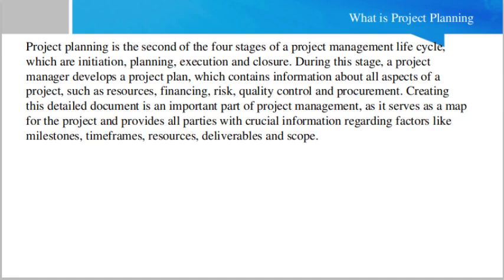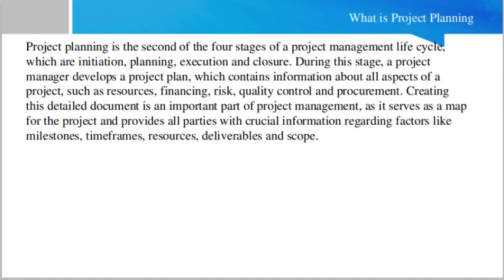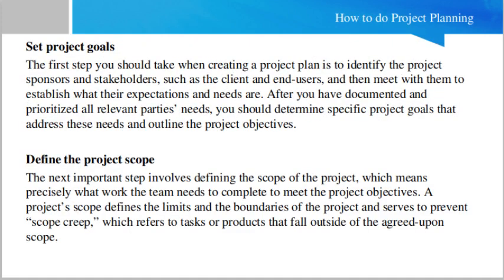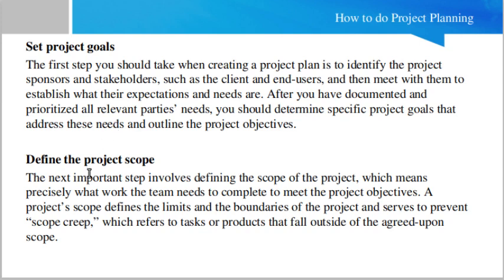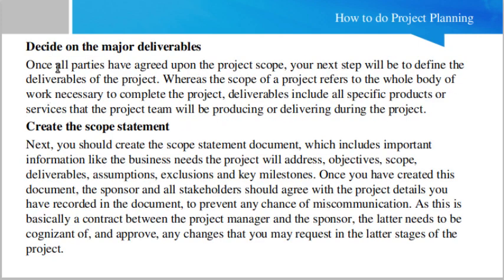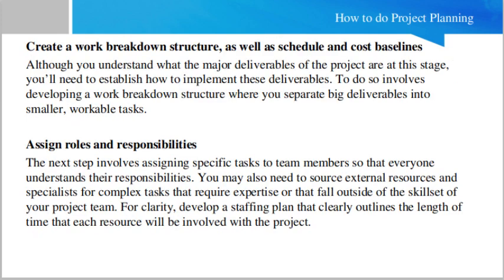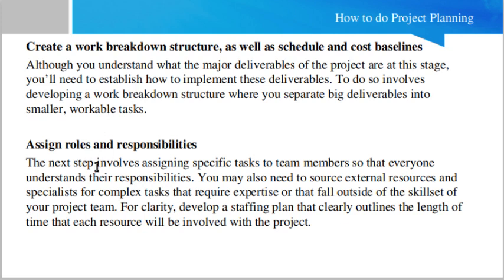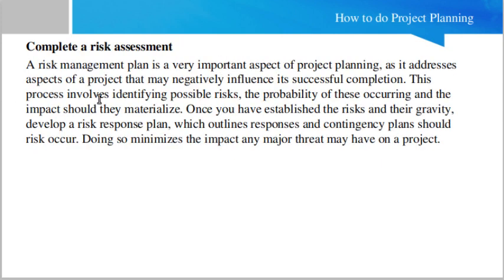What is Project Planning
Project planning is the second of the four stages of a project management life cycle, which are initiation, planning, execution and closure. During this stage, a project manager develops a project plan, which contains information about all aspects of a project, such as resources, financing, risk, quality control and procurement. Creating this detailed document is an important part of project management, as it serves as a map for the project and provides all parties with crucial information regarding factors like milestones, timeframes, resources, deliverables and scope.